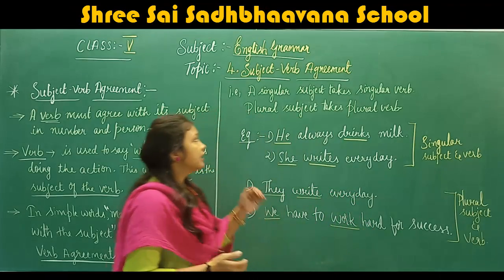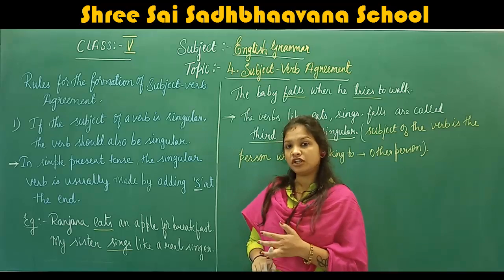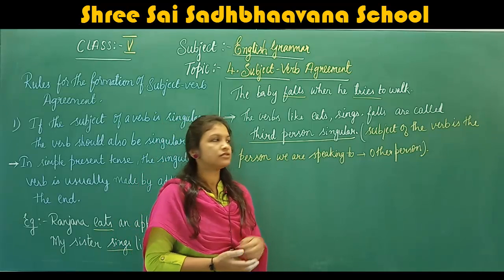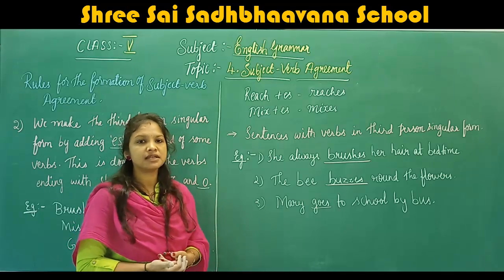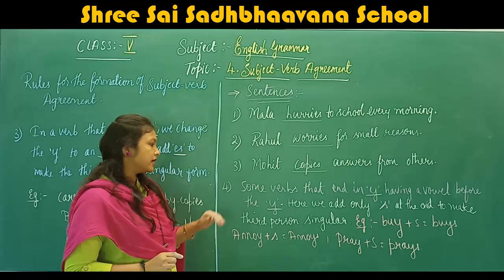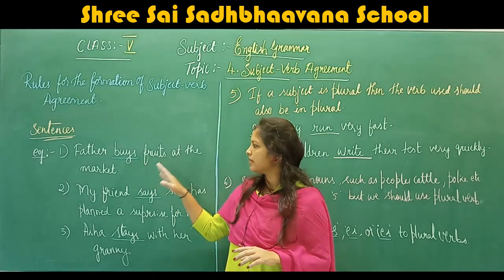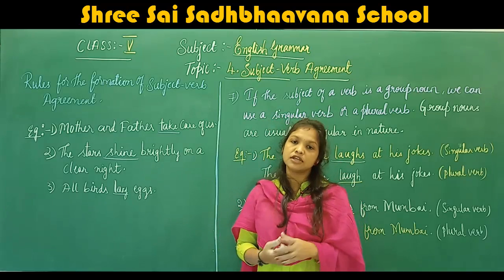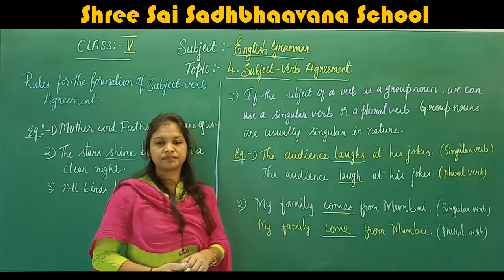5 TH STD ENGLISH GRAMMAR TOPIC 4 SUBJECT VERB AGREEMENT